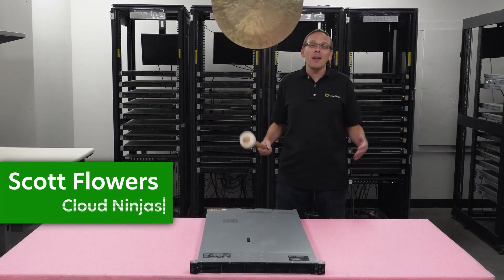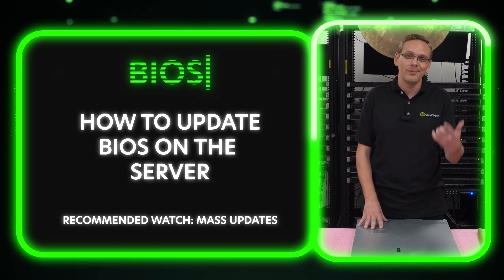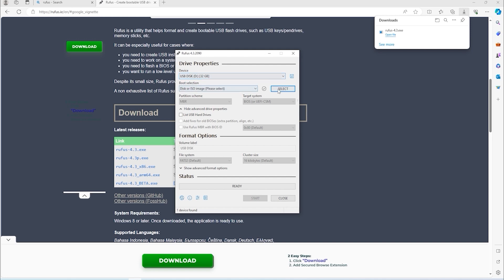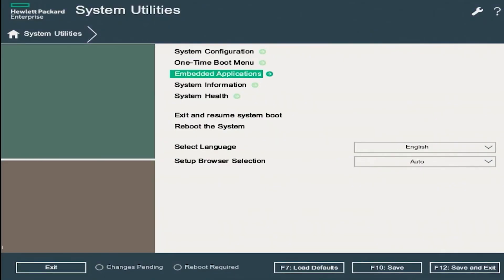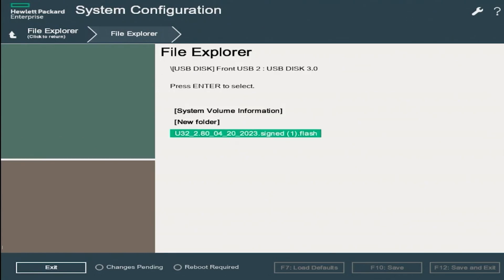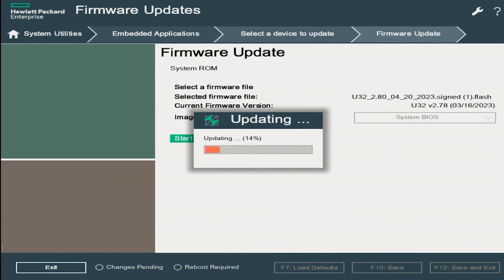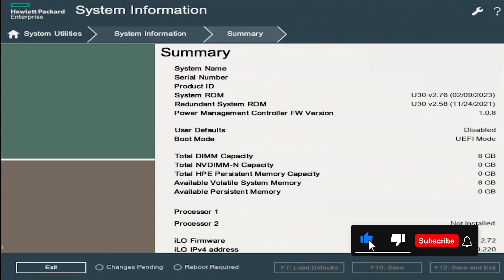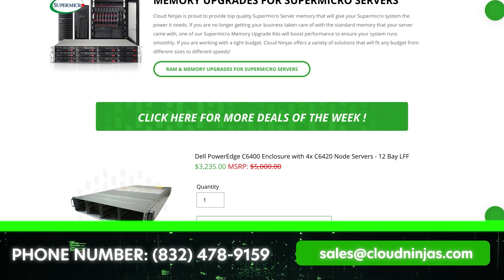HPE ProLiant DL360 Gen11 Server BIOS Update | How to Update the BIOS | EFI BIOS file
HPE ProLiant DL360 Gen11 Server – This will be a continuation in our series, and we will focus on BIOS. This video series will include:

In this video, we will review how to update the BIOS on your DL360 Gen11 server. We will show you how to create a bootable USB with a program called RUFUS. Then you will visit the HPE support website to download the latest BIOS onto your USB.

Upgrade your HPE ProLiant DL360 Gen 11 Server with compatible RAM

Upgrade your HPE ProLiant DL360 Gen 11 Server with an SSD

Purchase a compatible HPE ProLiant iLO license for your HPE ProLiant Server

Purchase a Windows Server OS license for your DL360 Gen 11 Server

Don’t miss our “Deals Of The Week” for a chance to purchase a server at a competitive price